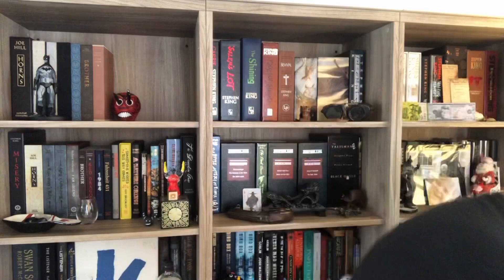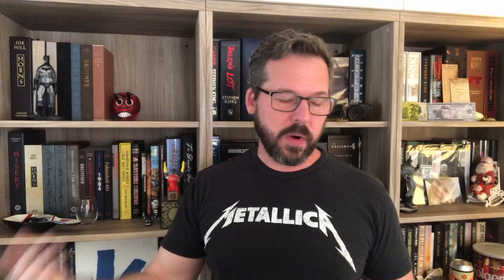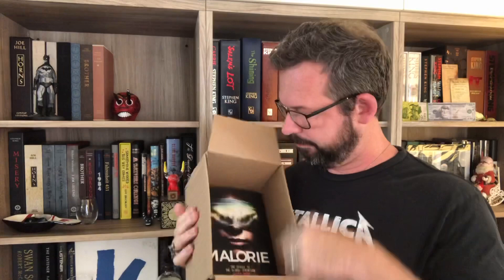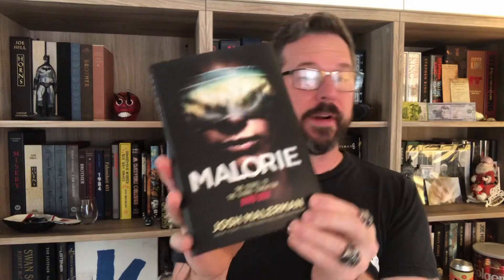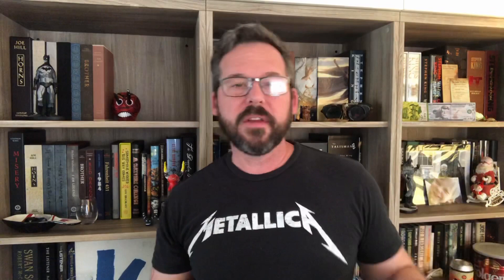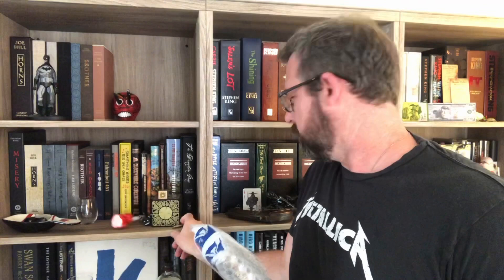MALORIE by JOSH MALERMAN UNBOXINGS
So to recap:
VJ Books was the most expensive (both book and shipping) with the worst packing job. And the spine was dinged during travel. But it had Mylar protection for the dust jacket.

BAM was the cheapest (both book and shipping) with a great packing job. Book arrived in pristine shape. But it had that stupid sticker on the dust jacket. And Josh Malerman May have signed the actual book. Though it could also have been a tipped in sheet.

I think BAM is the clear winner.